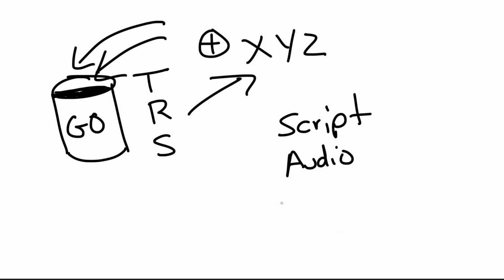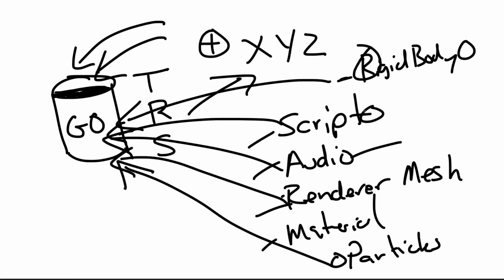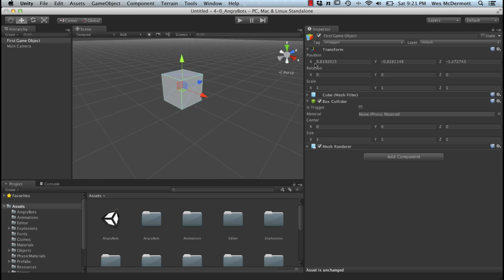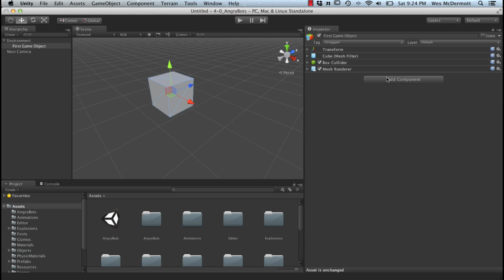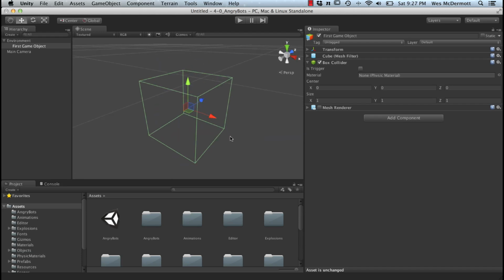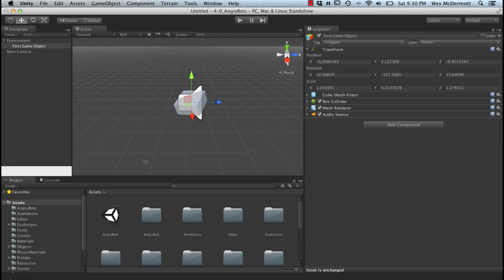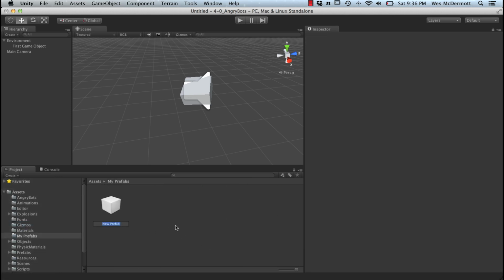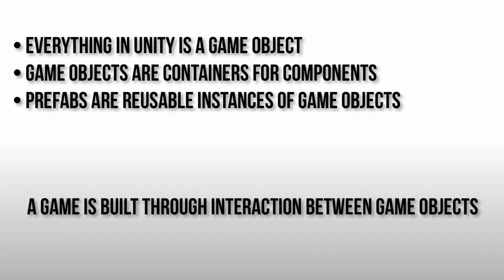unity crashcourse 01 03